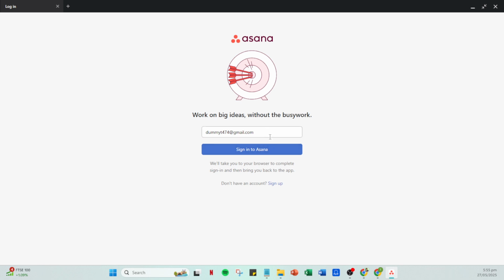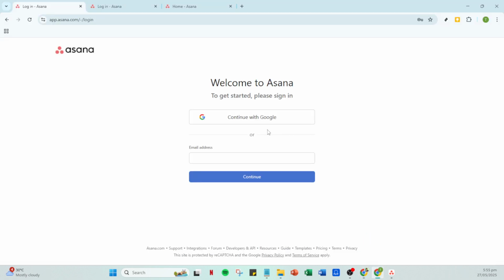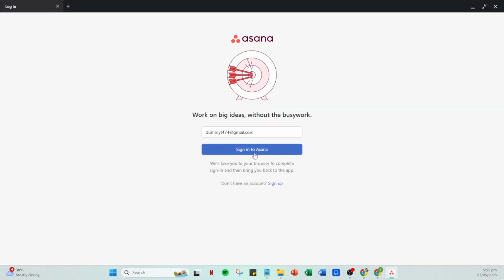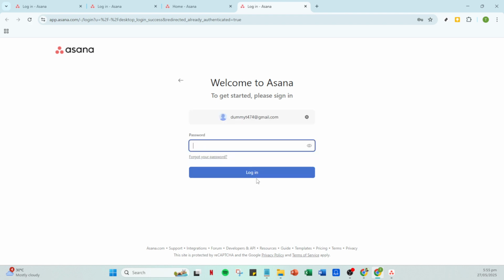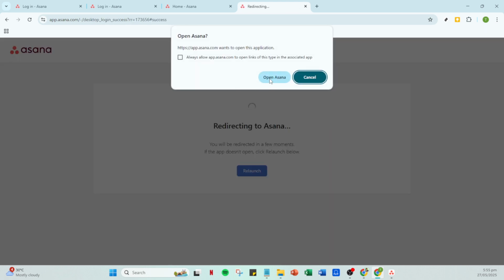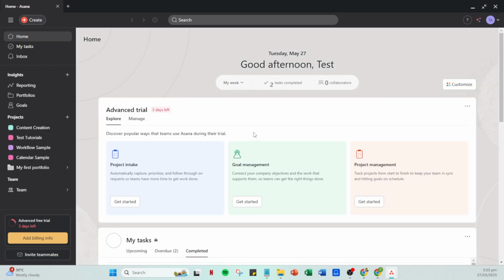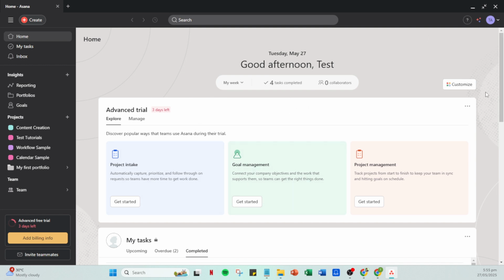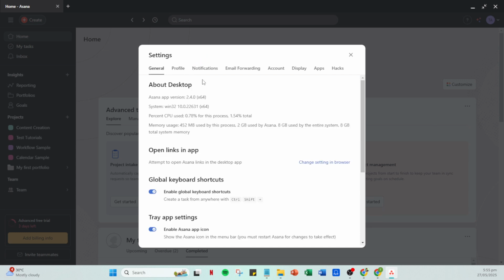How to Update Asana [2025 Full Guide]